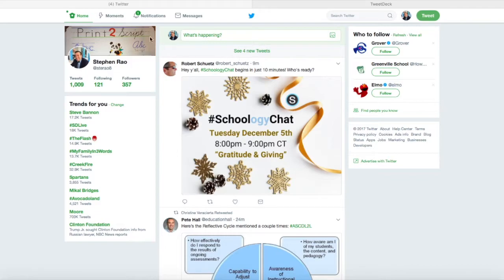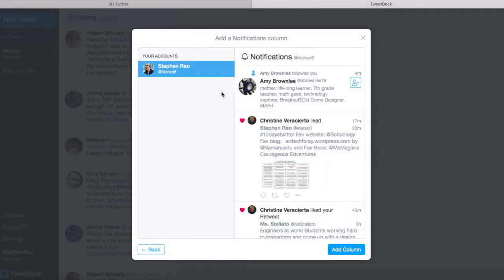EdTech Blitz Episode 29: Detailed Guide to TwitterChat & SchoologyChat